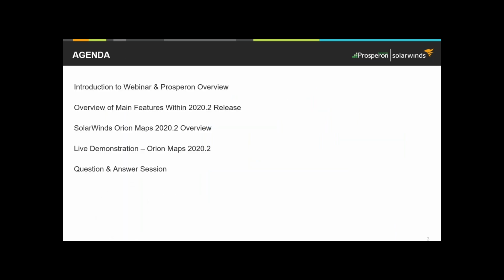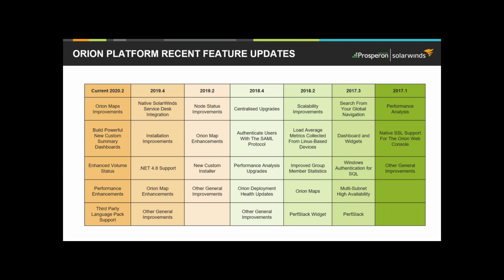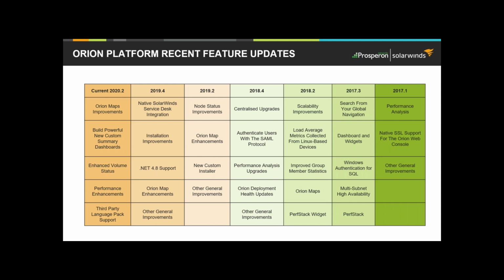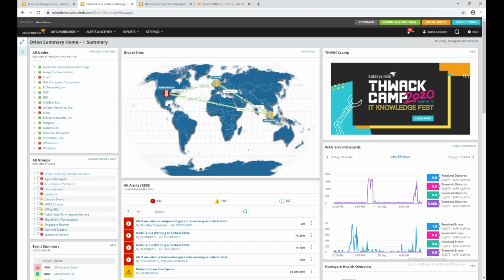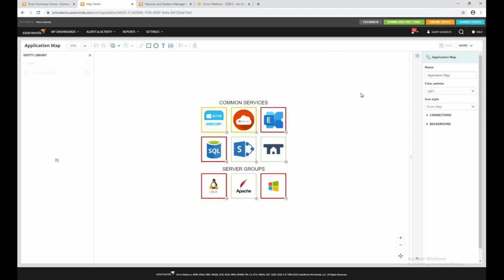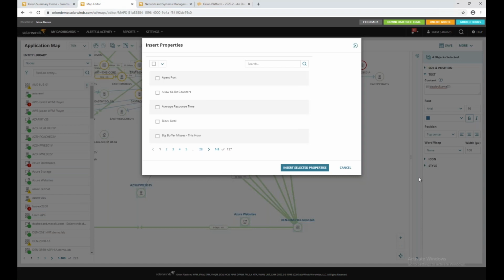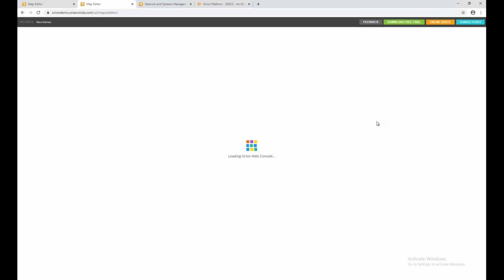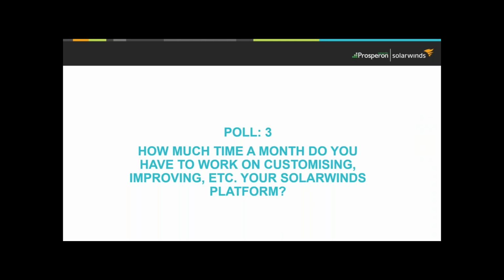Webinar: SolarWinds Technical Update & Demo - Orion Maps 2020.2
About Webinar:
In this webinar, you will discover how to leverage key new features & functionalities within SolarWinds Orion Maps.

This webinar examines how to enhance visibility into your network using the new Orion Maps. You will learn how to save time and improve operational efficiencies by automating network mapping; and how to build maps using Orion Maps, to prepare for the discontinuation of SolarWinds Network Atlas.

What you will learn on this webinar:
1: Visualise Your Network With Orion Maps 2020.2: Discover the powerful new features within Orion Maps, and learn how to build, edit and extend maps to contextually visualise your network directly within the SolarWinds Web Console.

2: Automate Network Mapping Using Intelligent Maps: Learn how to easily keep network maps up-to-date by automatically updating physical and logical links between devices like routers, switches, and servers.

3: Replace Network Atlas Maps with Orion Maps: Explore how to prepare for the deprecation of SolarWinds Network Atlas, and start using Orion Maps to create intuitive maps for troubleshooting, and to document your network infrastructure.

4: Live Demonstrations & Q&A Session: A Senior Engineer will demonstrate the new functionality within SolarWinds Orion Maps, and will answer all of your questions.